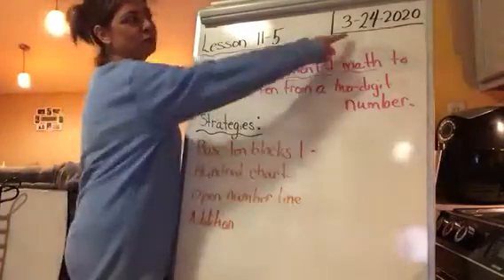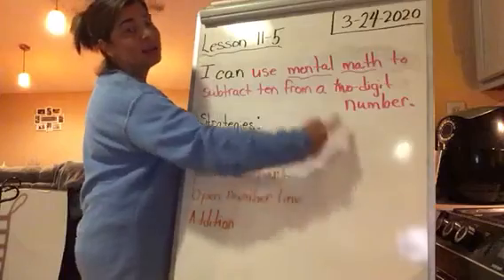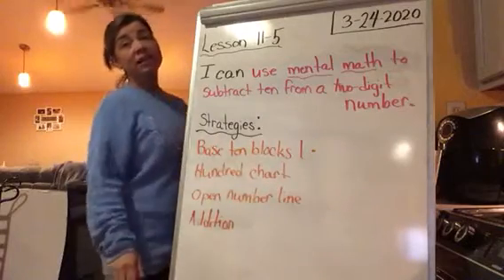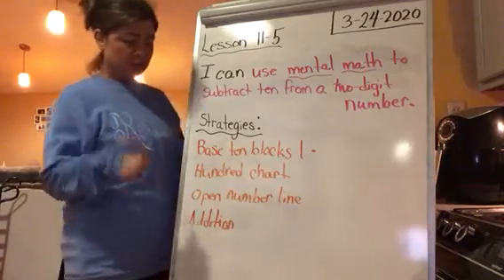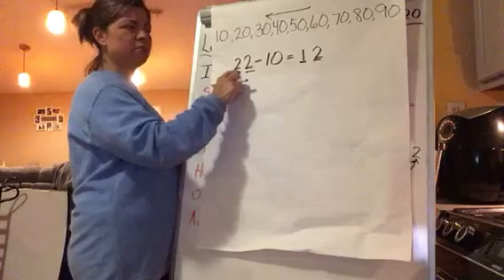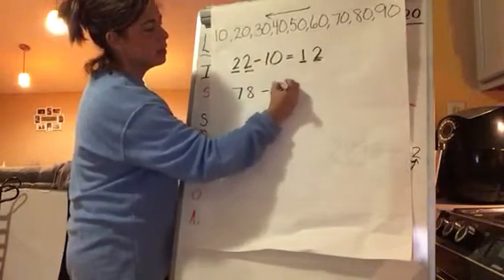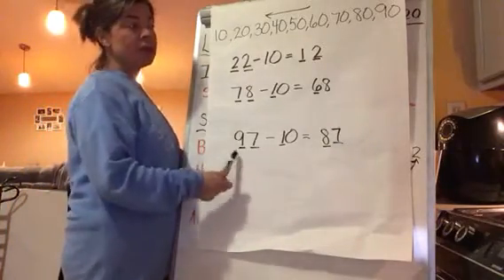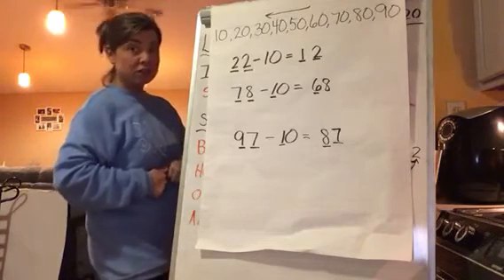Mrs. Baker HR 11-5 Subtract Using Mental Math